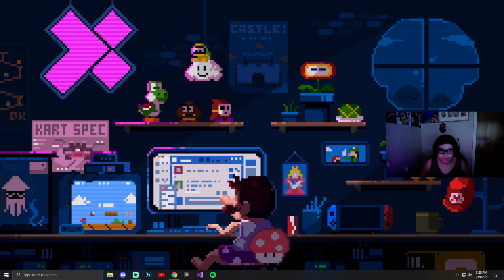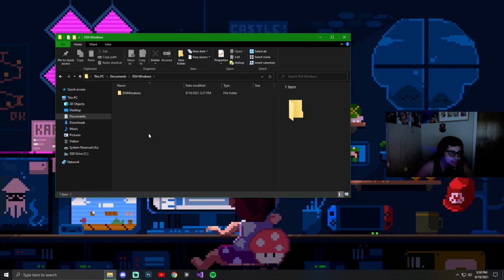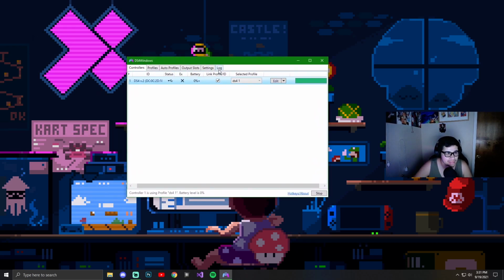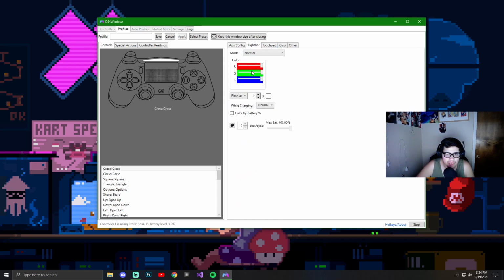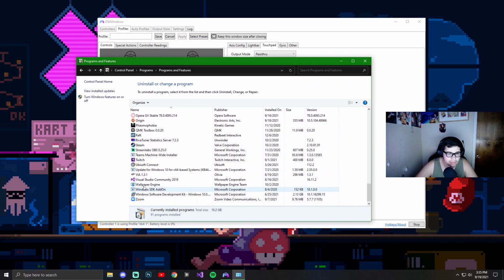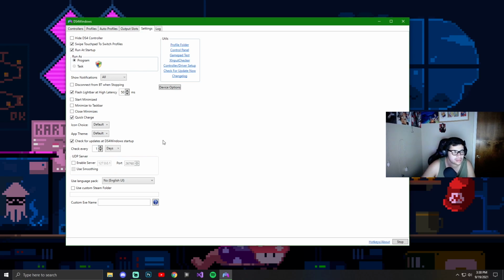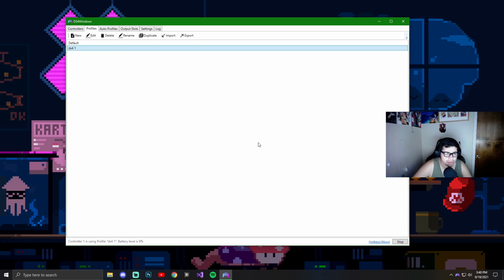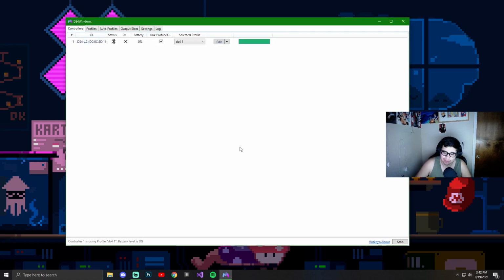How to install and configure DS4 windows to PC in 2021!